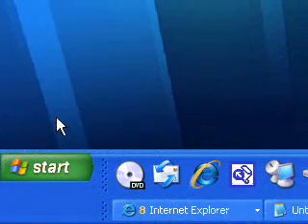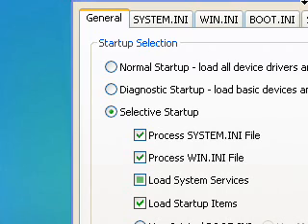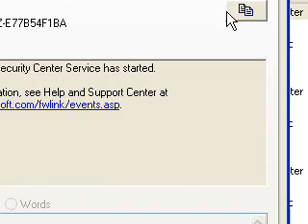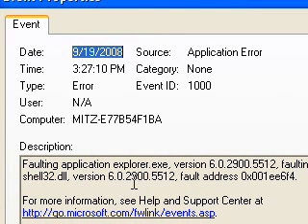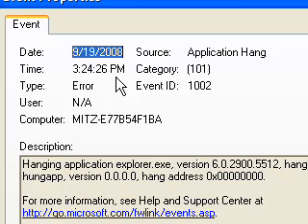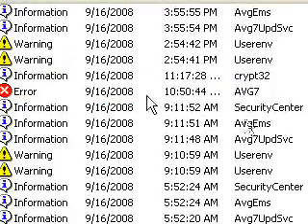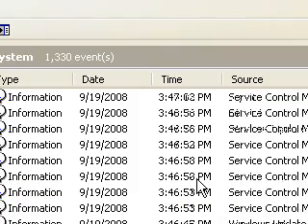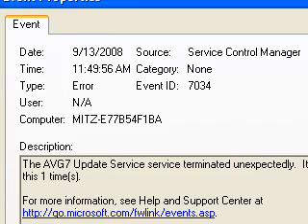See previous windows error messages on your computer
See previous windows error messages on your computer. If you have forgotten an error message you can find it and report it to Microsoft.